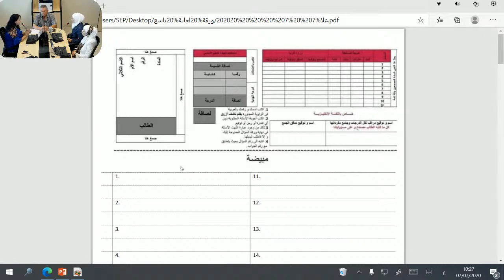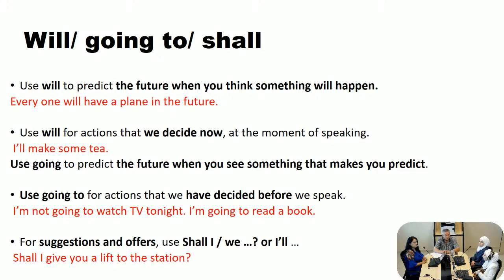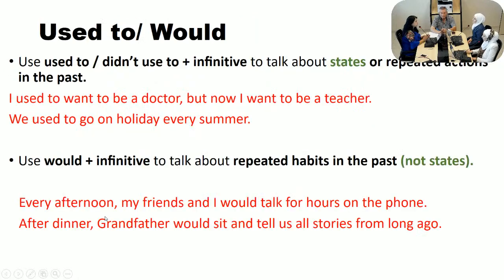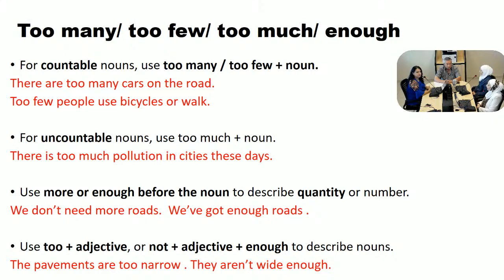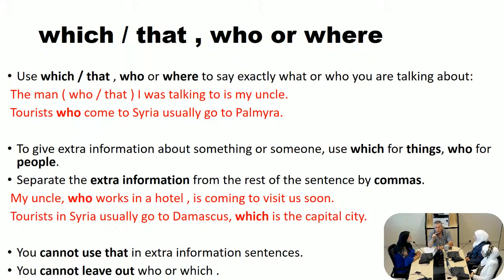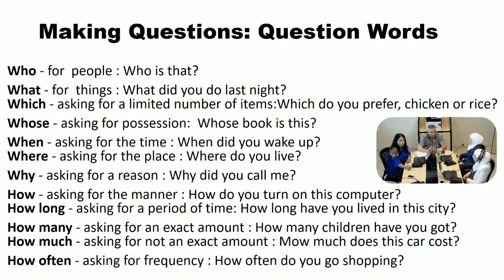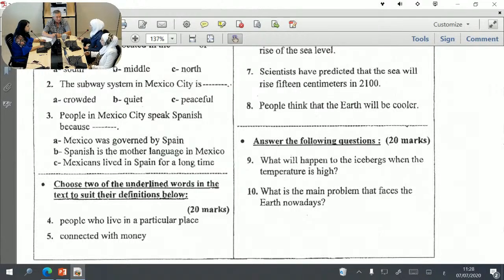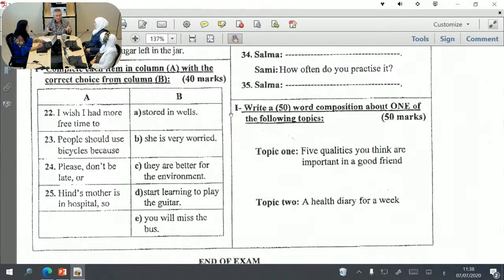التاسع _ لغة انكليزية _ جلسة امتحانية نهائية 2020